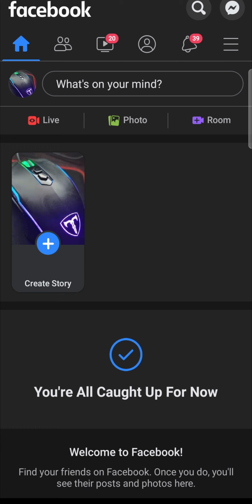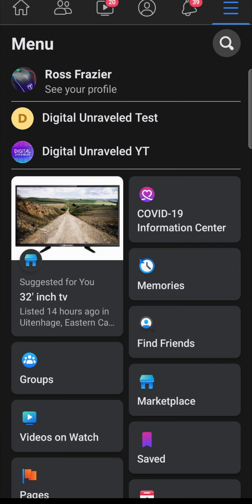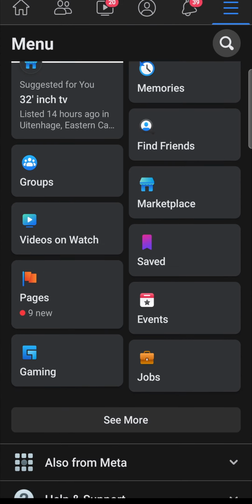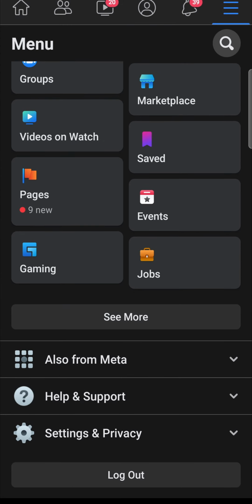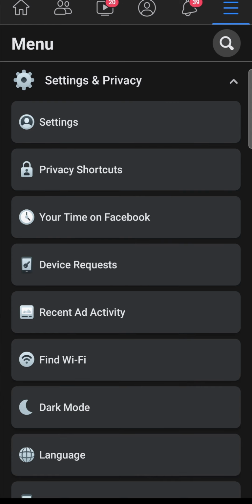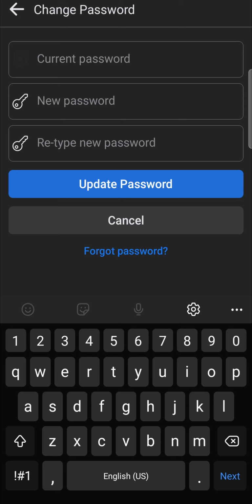How To Change Facebook Password On Android Phone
Learn How To Change Facebook Password On Android Phone